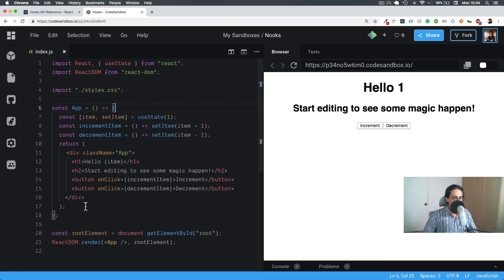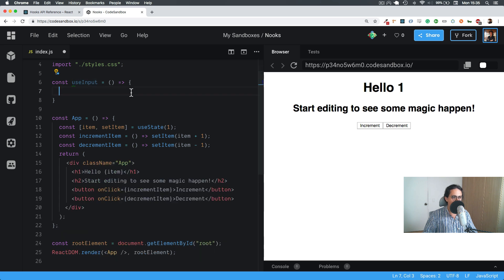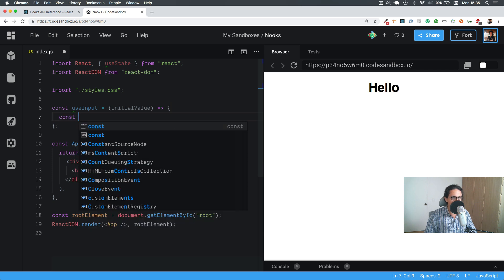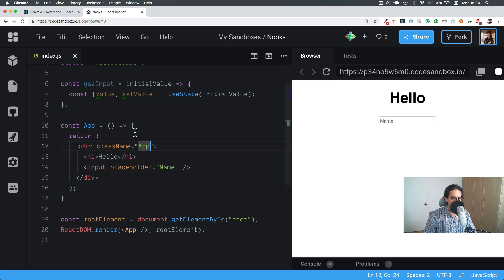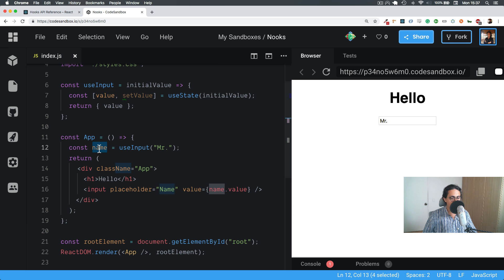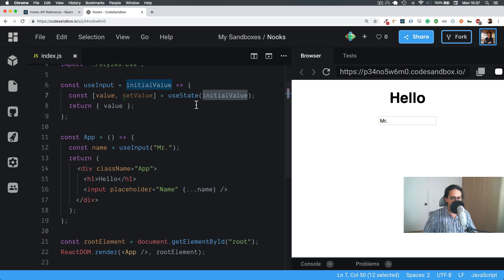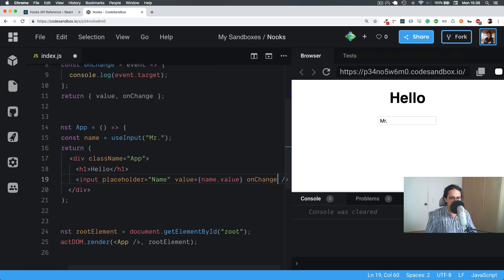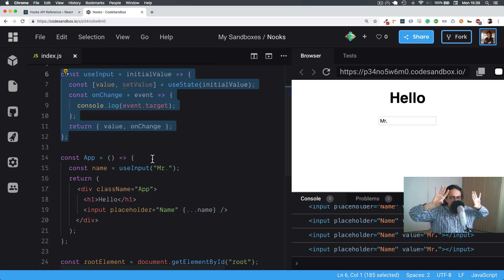실전형 리액트 Hooks | #1 1 useInput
React Hooks 무료 강의 시리즈 입니다. 언제나 그러하듯이, 이론도 배우고 동시에 실전으로 바로 써먹을 수 있는 리액트 훅 10개를 만들어볼껍니다! 뿐만 인가요? 이걸 오픈소스에 어떻게 올리는지도 배우는 실전형 강의입니다. :)
이 영상의 한글 번역은 노마드 장학생이신 @Danah 님이 애써주셨습니다. 고맙습니다!